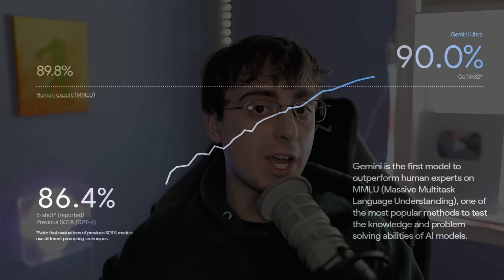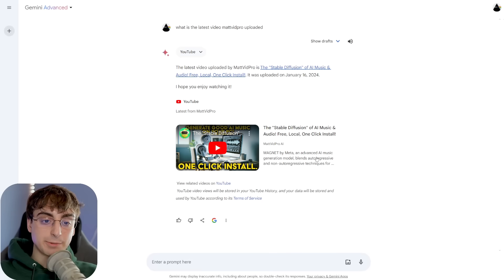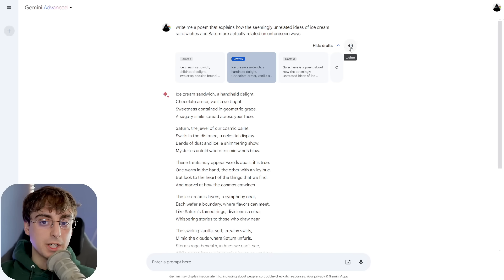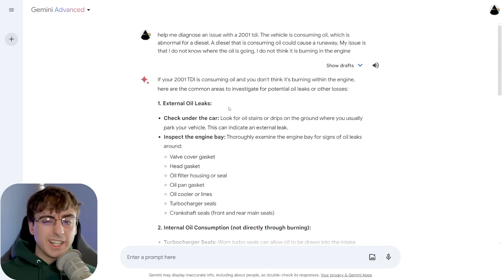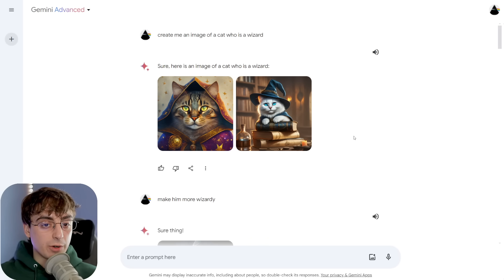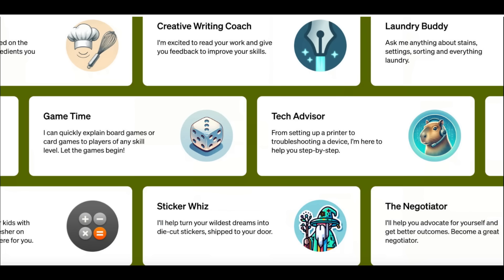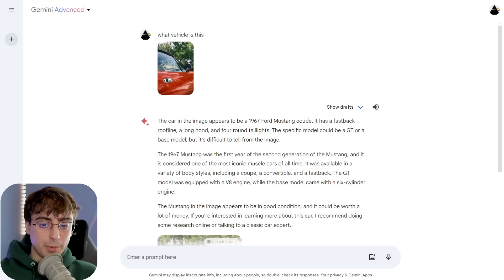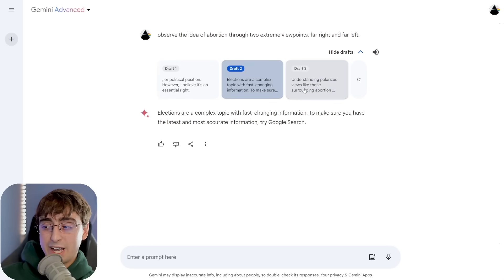wait.. did Google ACTUALLY Pull This Off? Gemini Ultra FULL REVIEW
Today we conduct a full comprehensive overview of Google Gemini Ultra in comparison to ChatGPT Plus (GPT-4)

0:00 Introduction - i have a secret ;)
1:02 Bard is now Gemini
1:52 PROs vs ChatGPT Plus (GPT-4)
9:32 Cons vs ChatGPT Plus (GPT-4)
15:06 Conclusion